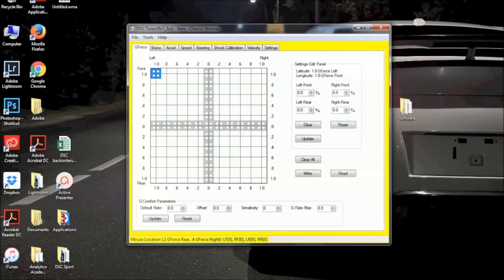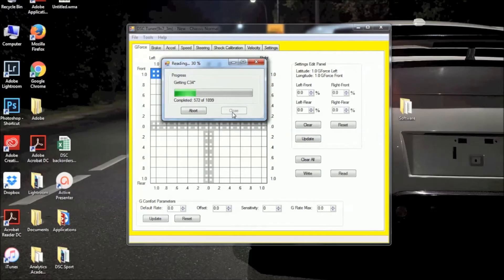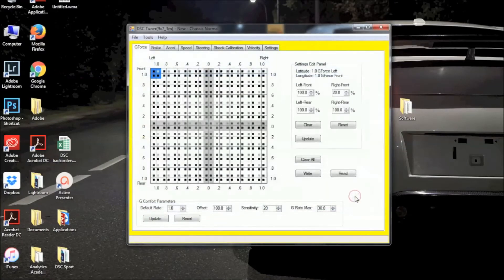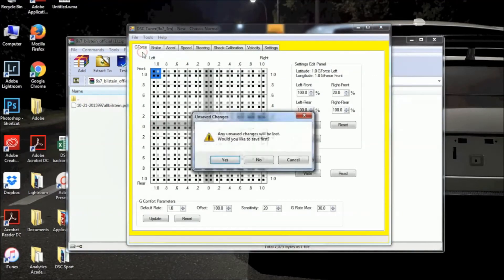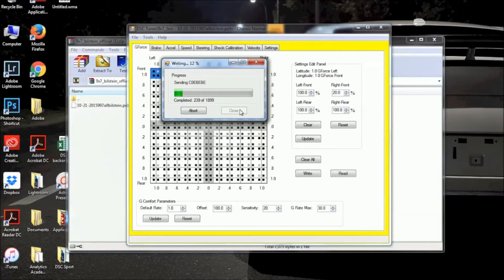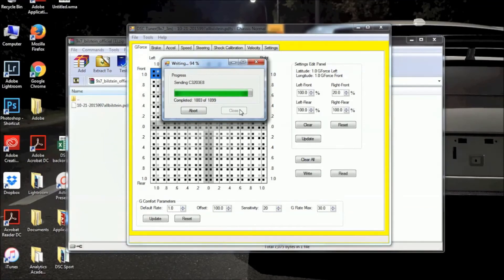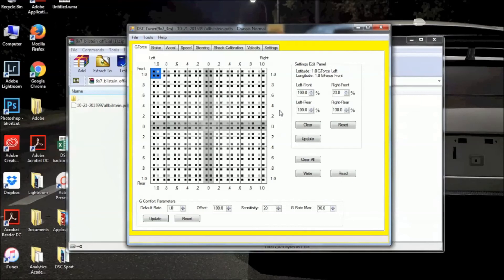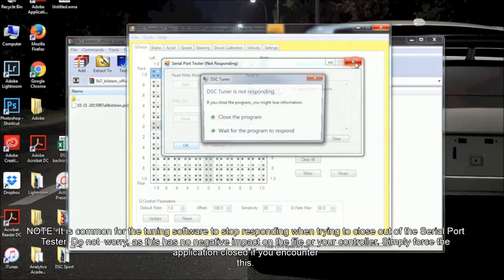DSC Sport Tuning Academy | Lesson 105 - "Reading, Writing, and Checking your Firmware Version"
In these week's Tuning Academy lesson, Jordan walks you through how to Read your .pdts (calibration) file, write a new .pdts file, and check your firmware version.